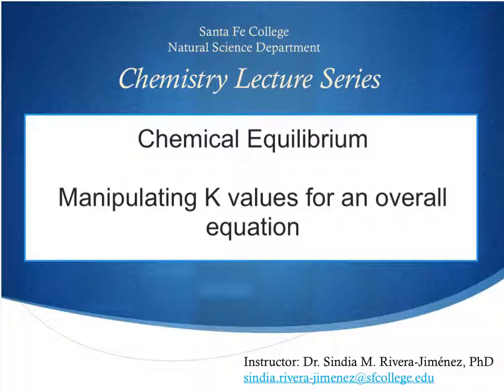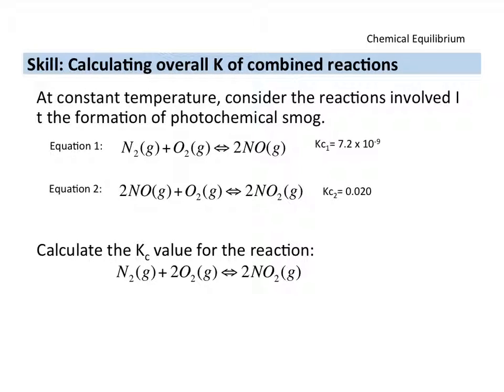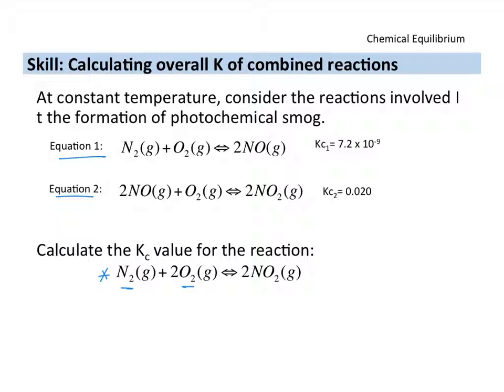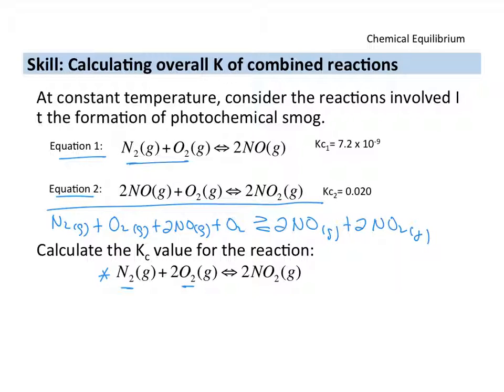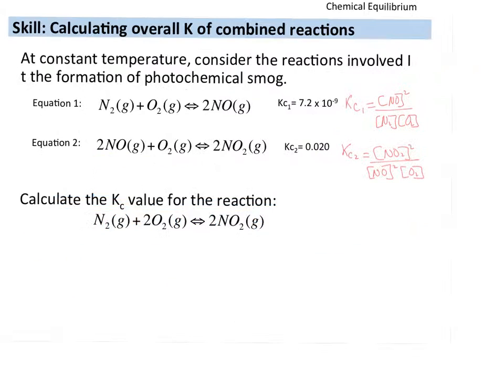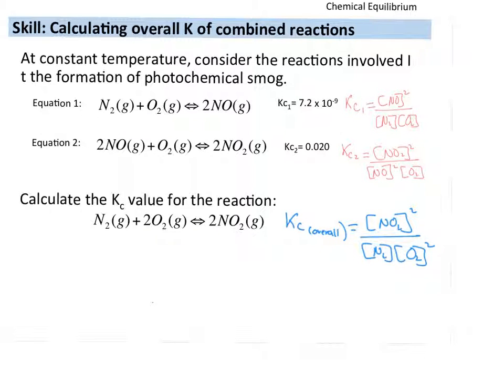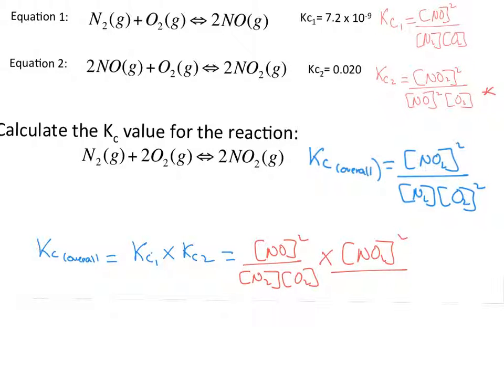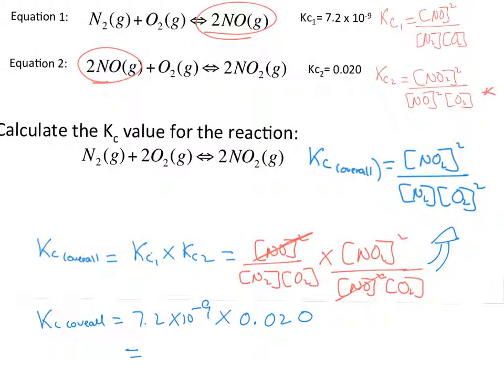Equilibrium value for overall equation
Skill: Calculating overall K of combined reactions